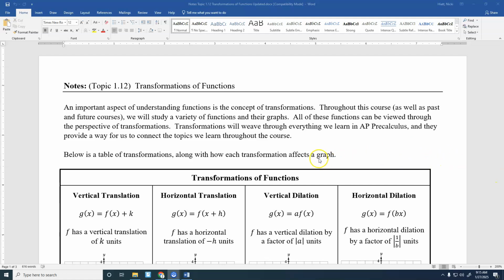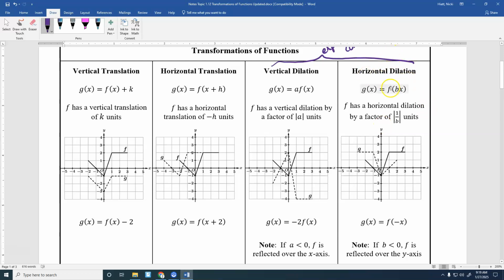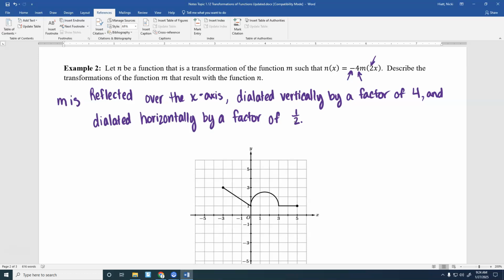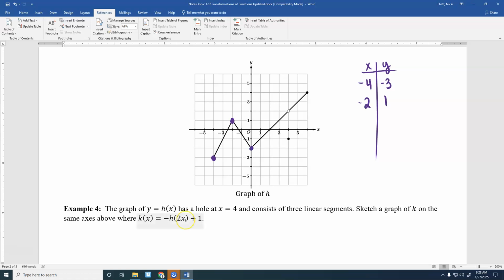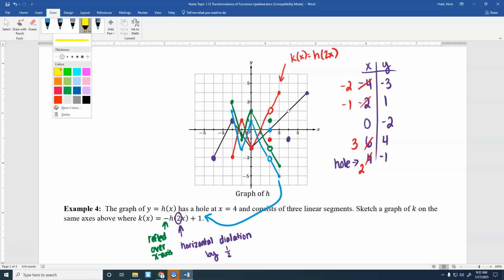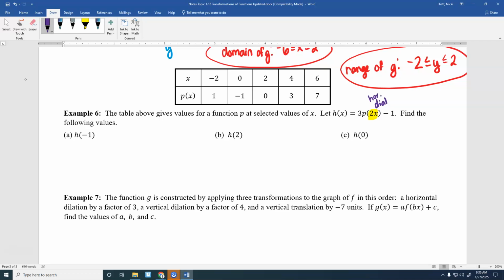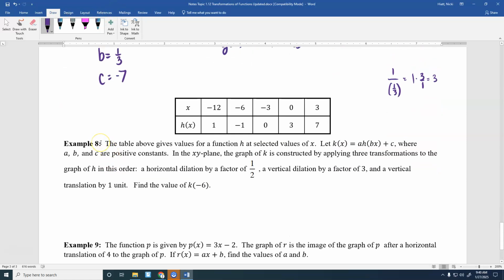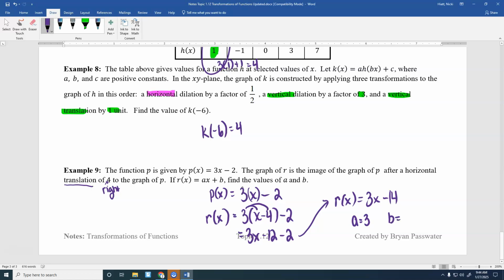AP Precal: 1.12 Notes - Transformations of Functions